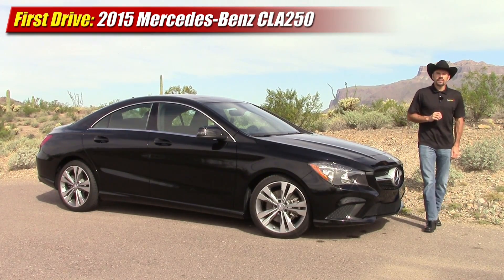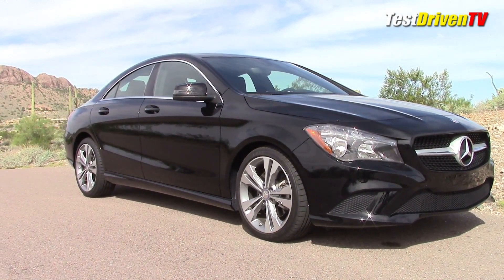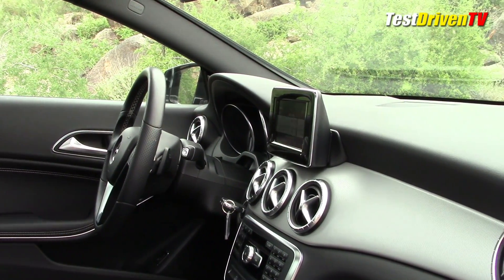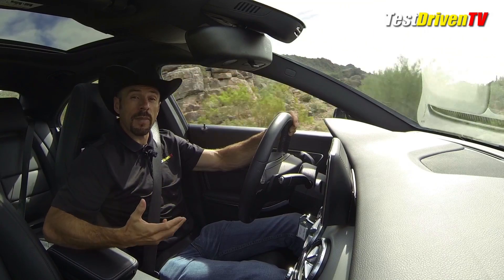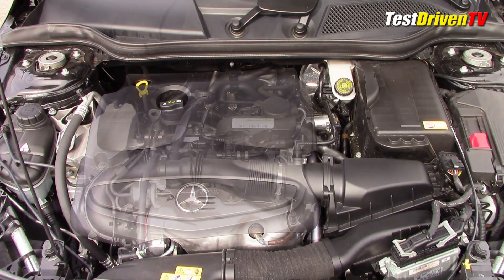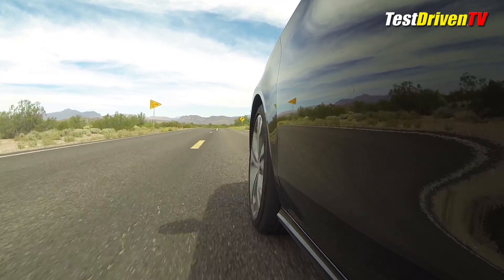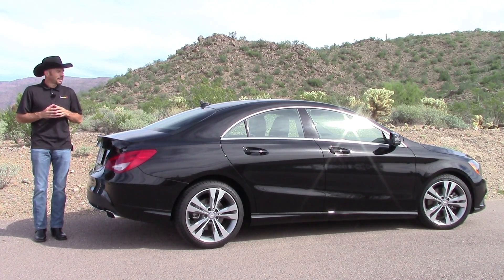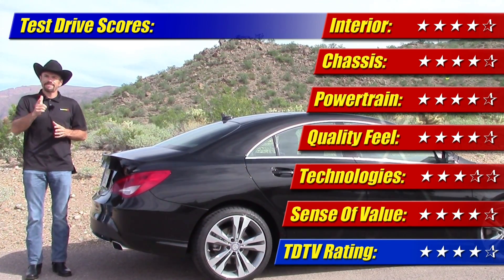First Drive: 2015 Mercedes-Benz CLA250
We get our first extended road test the new 2015 Mercedes-Benz CLA250 sedan. A new entry level for the luxury brand with a front-wheel drive sedan, we ask is it still a Mercedes-Benz?